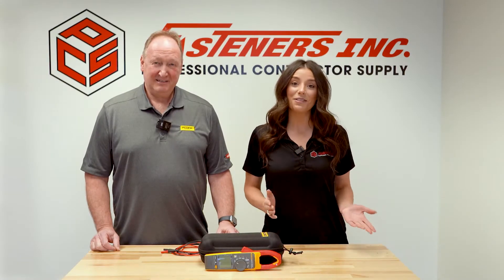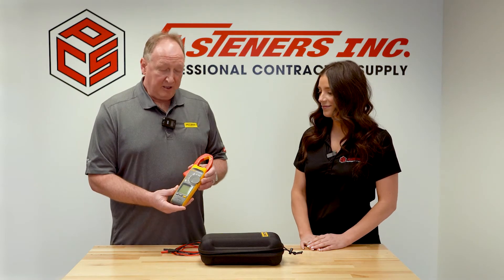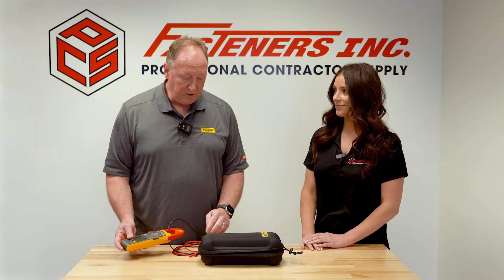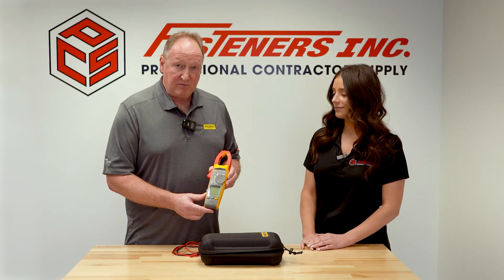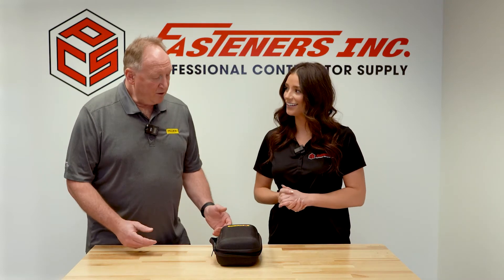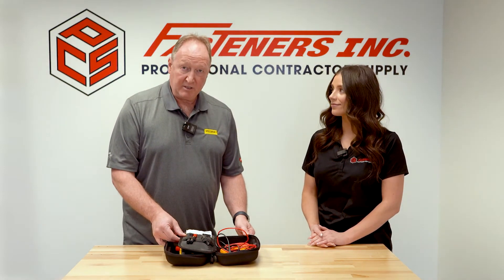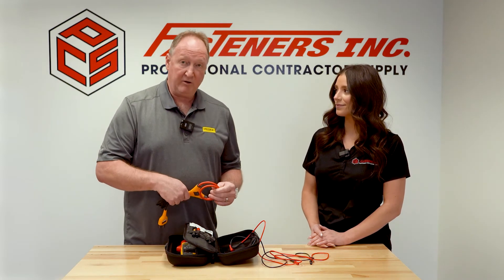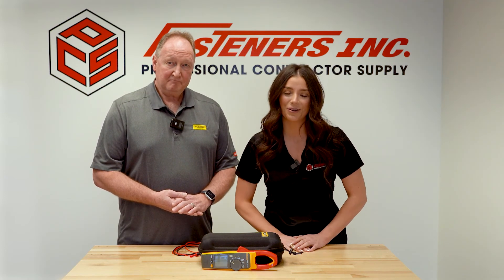Everything you need to know about the NEW Fluke 378 FC Clamp Meter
Measure voltage and current with the NEW Fluke 378 FC Non-Contact Voltage True-rms AC/DC Clamp Meter with iFlex.

▶About us:
For the last 25 years, Fasteners Inc has conducted business under the guiding ambitions of providing the widest variety of professional contractor supplies at the most competitive prices and providing world-class customer service to everyone who walks through our doors.